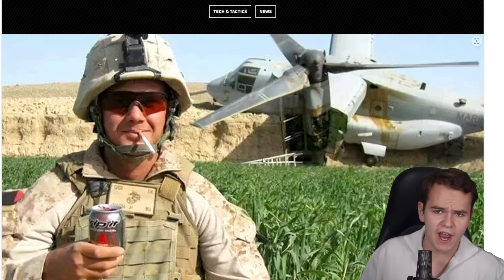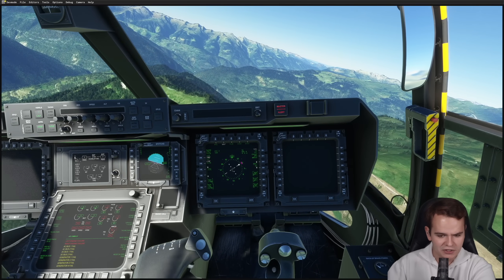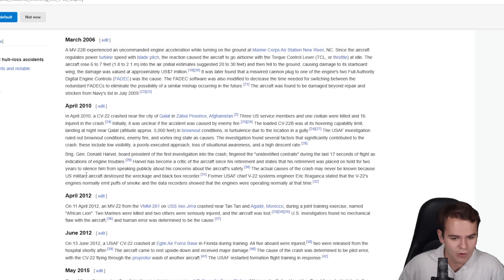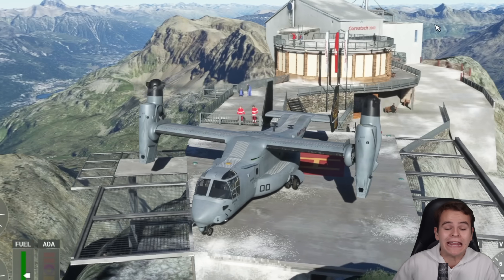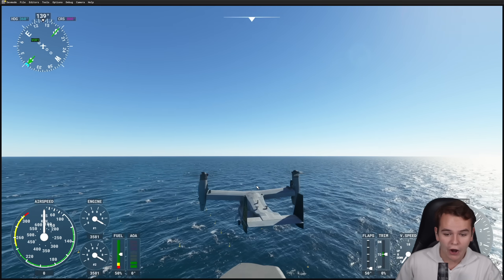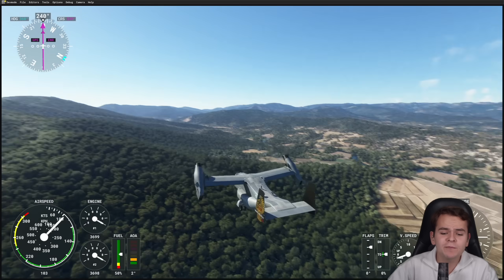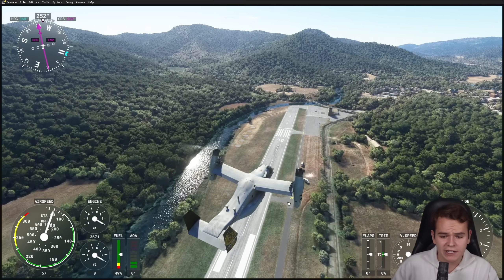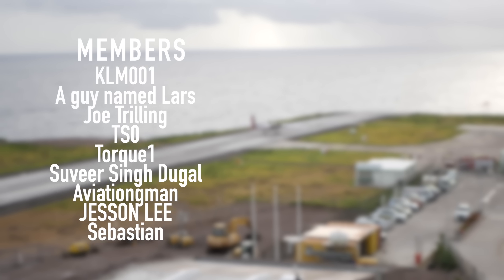Why Is The V22 Osprey SO DANGEROUS?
Today's Video: Why Is The V22 Osprey SO DANGEROUS?

PC:
16" MacBookPro for editing.

©Swiss001 2021